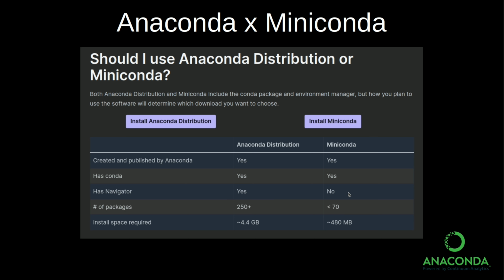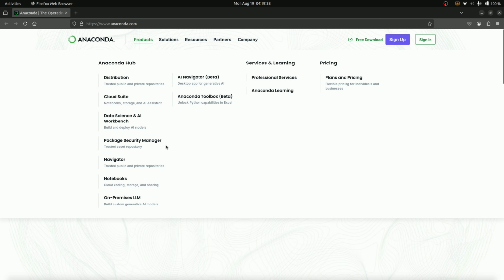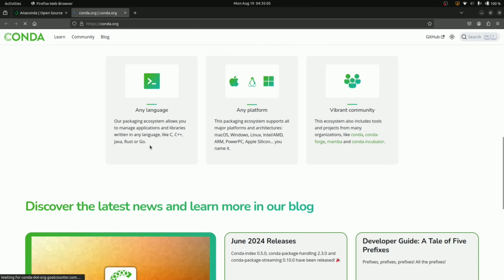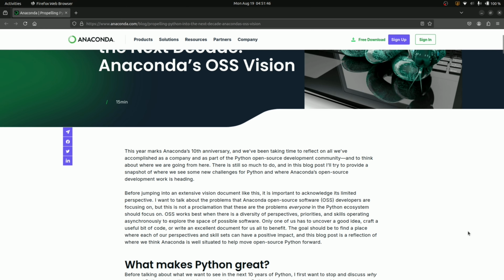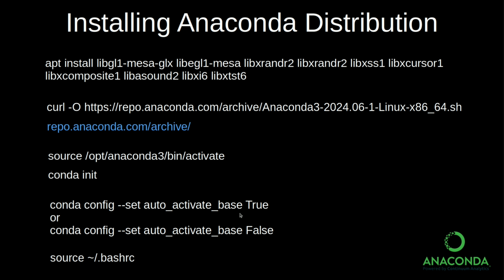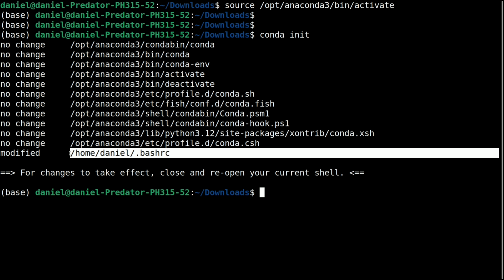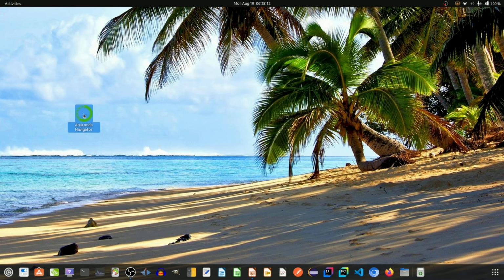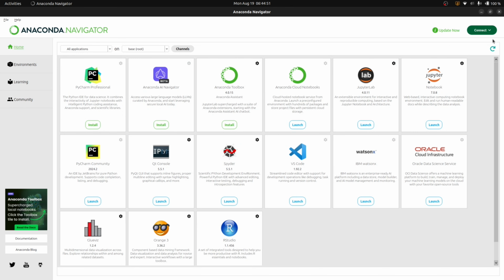Anaconda: How to Install and Test It on Linux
Python, Data Science and Artificial Intelligence

Hey guys, this is a collection of useful videos I created about Python and external related libraries, regarding Data Science and Artificial Intelligence. This is a huge set of subjects that I'll use later to create a whole course about it. For now, all videos are free to watch. Enjoy !

Capture, Edit, Render: Create UHD Screen Videos with NVIDIA